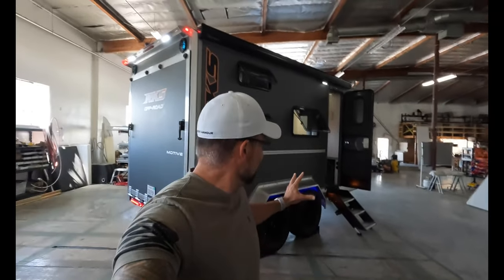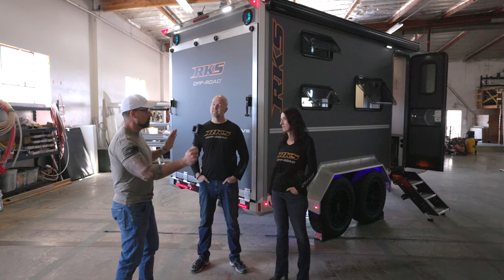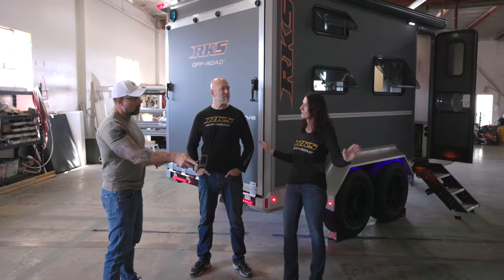RKS Off - Road Motive Toy Hauler Trailer Walkthrough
In today's video, @4wdTALK is taking a tour of the RKS Off-Road Motive Toy Hauler. And this isn't just any old off-road toy hauler, either! With a full bathroom (with a stand-up shower!), luxurious interior touches throughout, smart designs, and off-road capabilities, the Motive Toy Hauler is one of the most impressive off-road trailers I've seen to date. In addition to the tour, we'll take a look at how these trailers are made - which is impressive, to say the least. Tune in, get all the details about this awesome trailer!